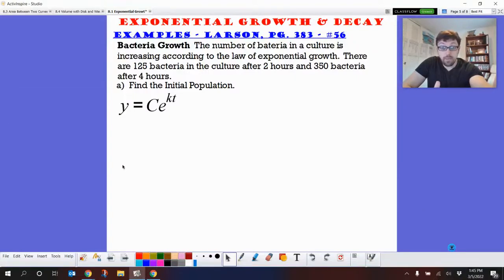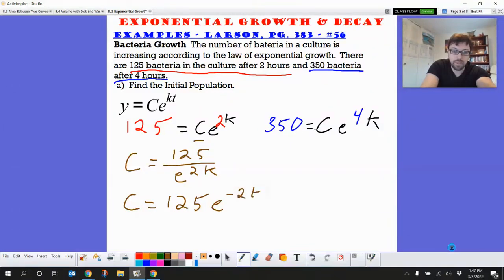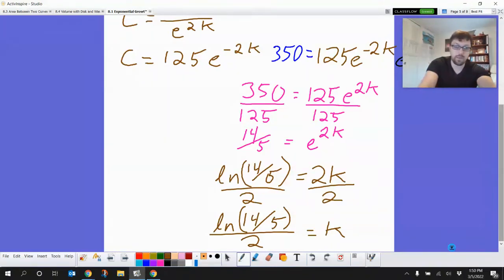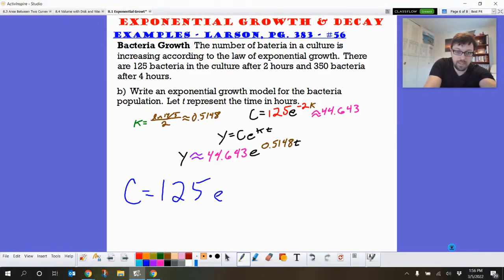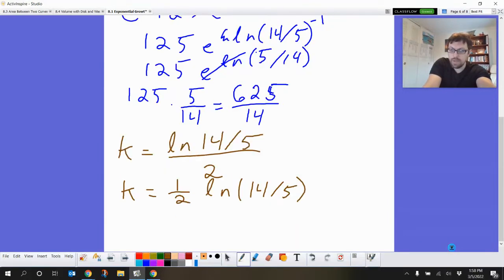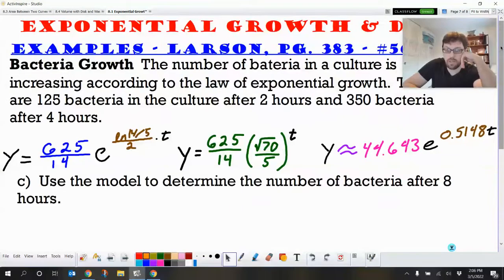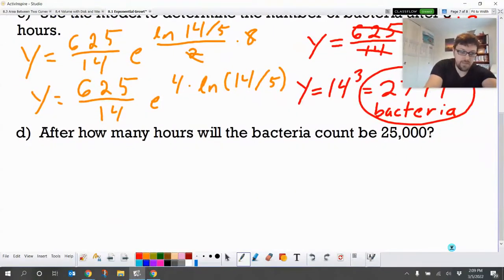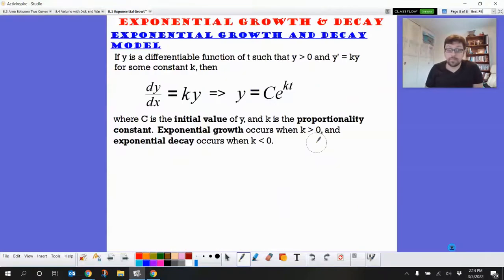7.4 Exponential Growth in Context - AP Calculus